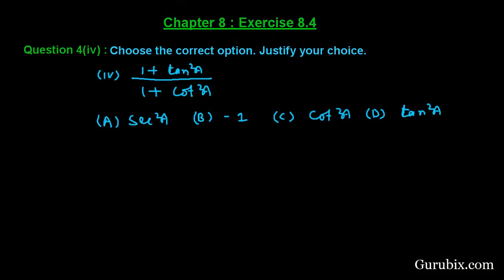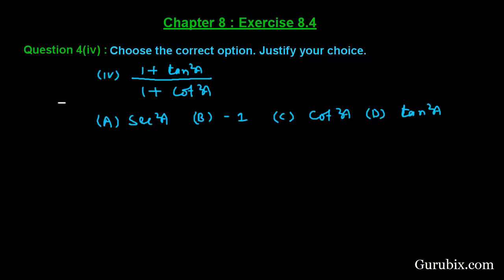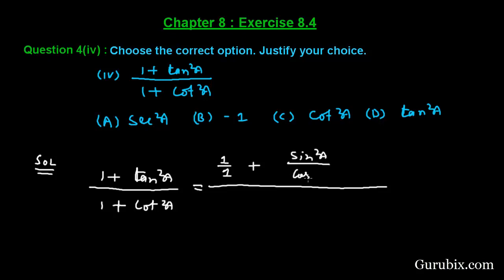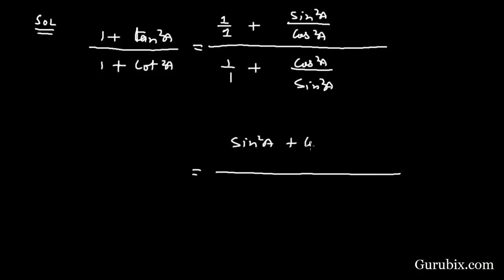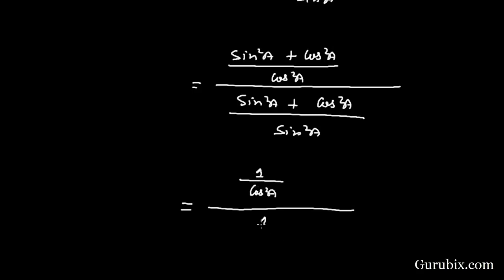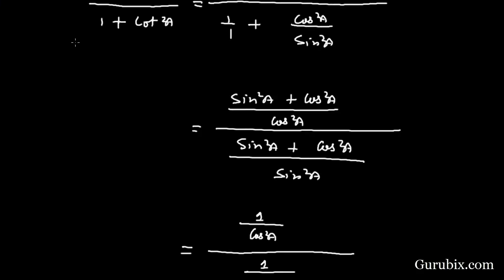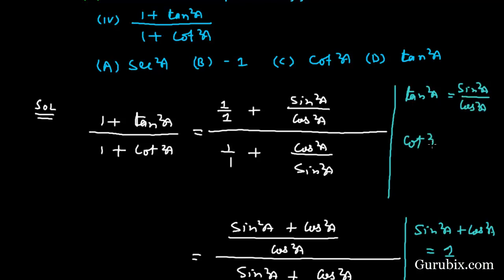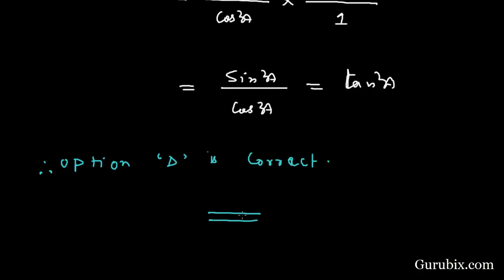Ex 8.4 : Q.4(iv) : Choose the correct option. Justify your choice... Ch 8 | Math for Class X CBSE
In this video, we have solved the question"Choose the correct option. Justify your choice."